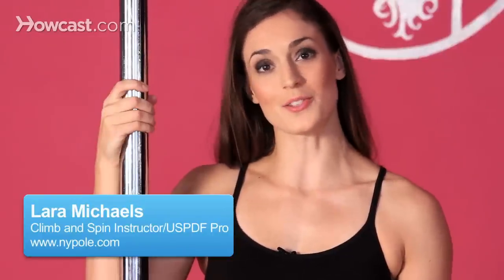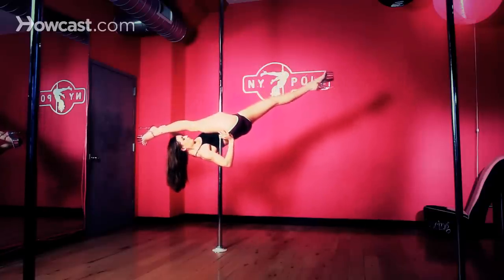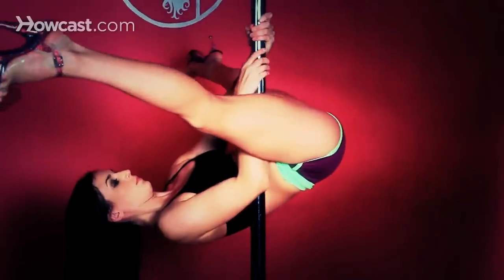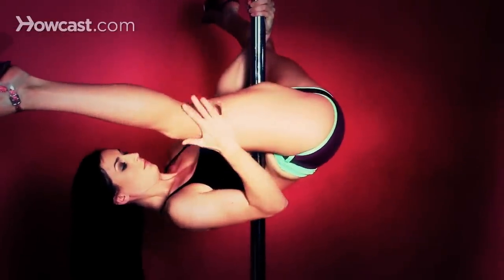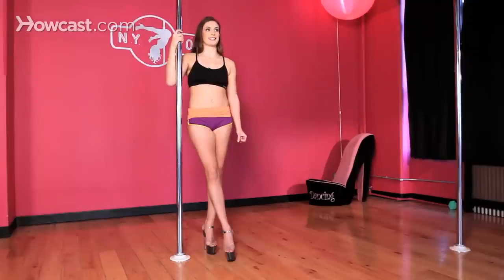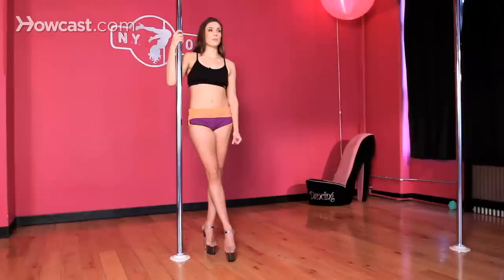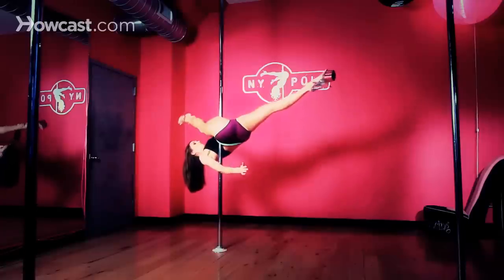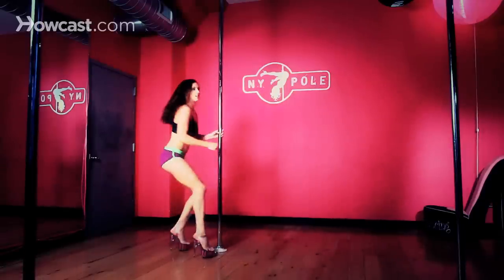How to Do a Jade Split aka Supine Split | Pole Dancing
I'm going to demonstrate the jade split for you. It can also be called the supine split. This is a required move for the U.S. PDF Pro Competition. So you're going to start in your right bicep grip, prepping for your inverted straddle. You can consult BrynLyn Loomis' video on the inverted straddle for more pointers on how to do that cleanly and effectively.

Once you're in your inverted straddle, you're going to bring your closest leg to the pole, the inside leg, in this case my right leg. To squeeze the pole between my thigh and my torso. I want to feel that lower than my rib cage, but not at my hip bone. Nice, soft spot in your stomach. So keep squeezing that leg in. You're going to start to lower your right hand off the pole, sliding it out.

Press that right hand into the outside of your right thigh, assisting in that squeezing motion. Then take your left hand off and bring that right leg even more across your body. So now you're holding onto that right leg with your left hand and you're really squeezing the pole between your torso and your thigh. You can lower your right arm into your reverse bicep grip and extend your left leg behind you.

You want to try and accomplish a 180-degree split and you can really work on doing this by squeezing your left glut to help open up that hip joint. To come out of it, you can either slide your right hand back on to the pole and come into your right bicep grip to descend or if you're comfortable with it, you can bend the right knee and hook that on the pole in an inside leg hang.